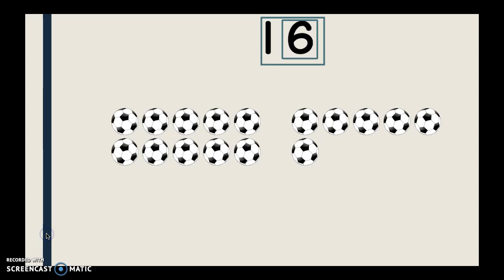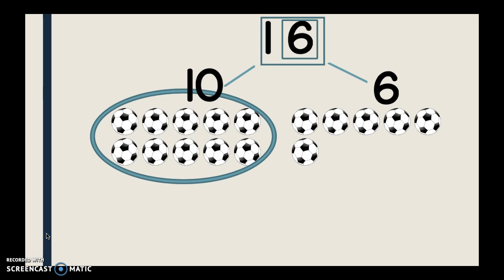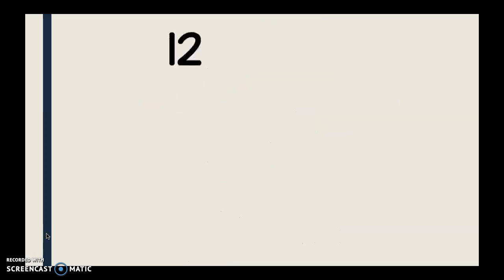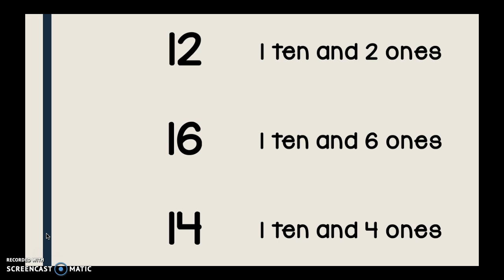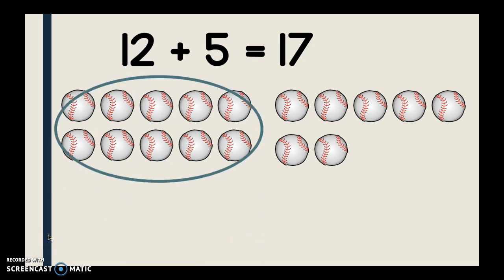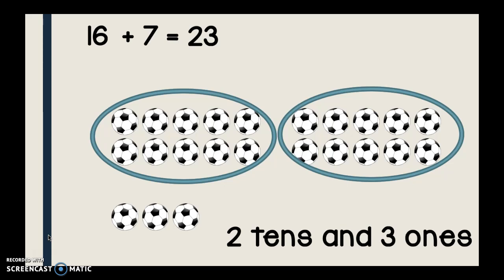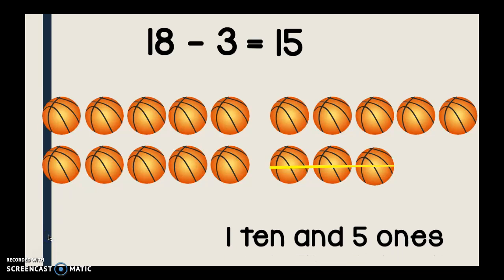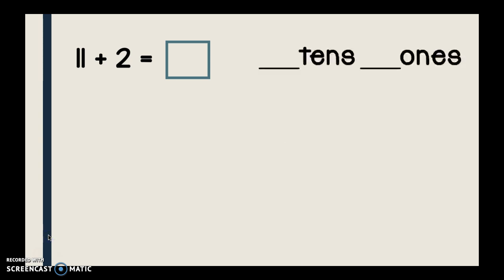Grade 1 Module 2 Lesson 27